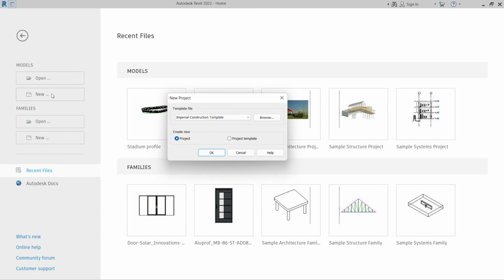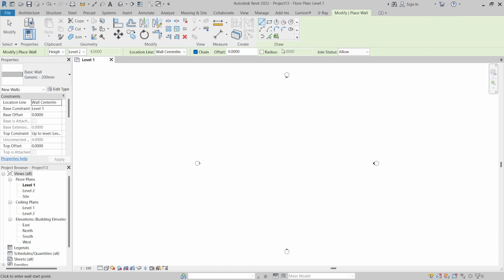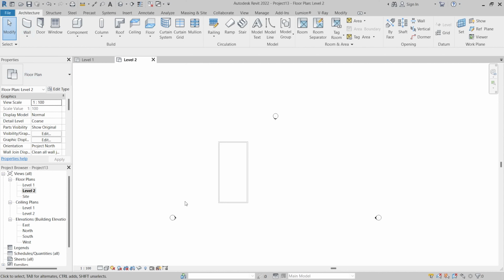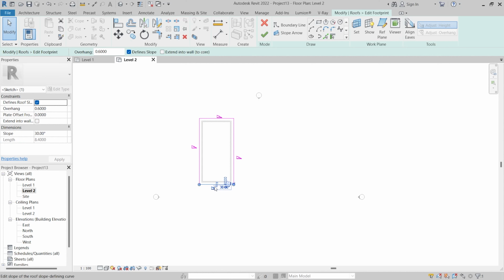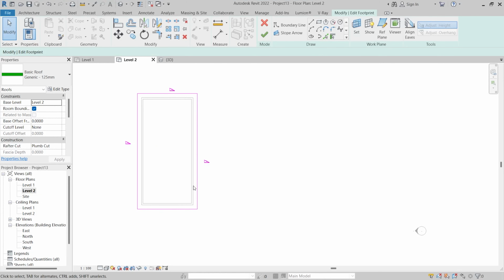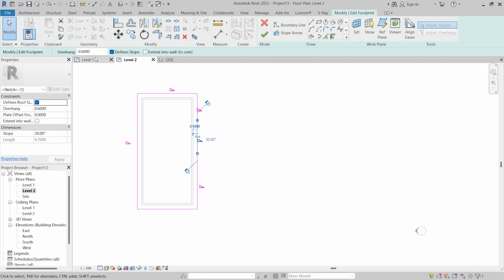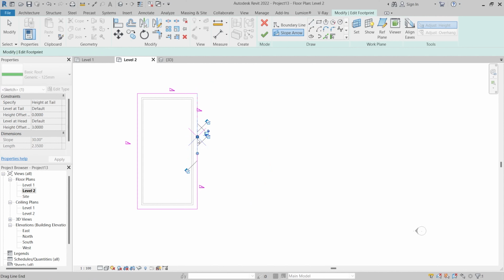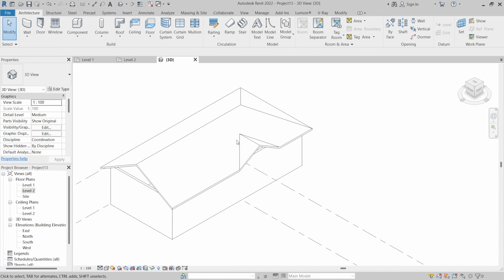HOW TO CREATE A GABLE ROOF IN REVIT| DOMER GABLE ROOF IN REVIT| TUTORIALS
This video explains how to create a normal gable roof and a dormer gable roof.